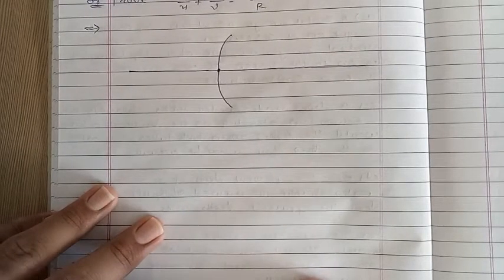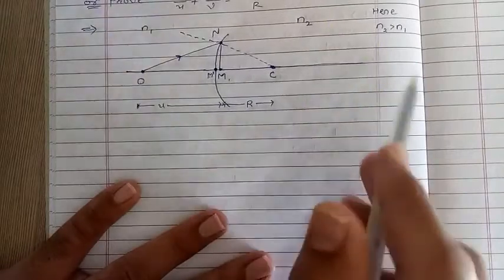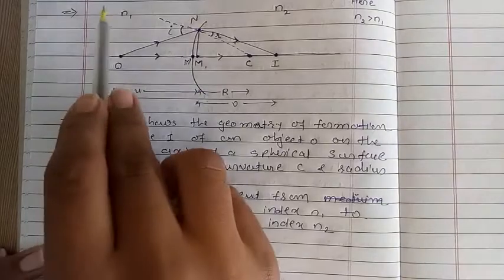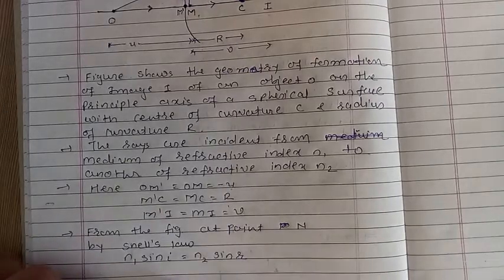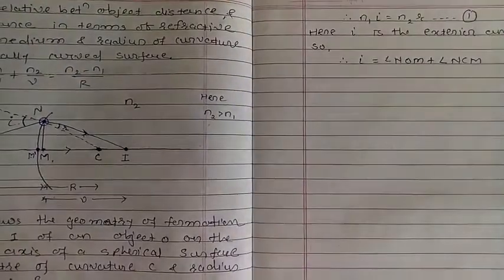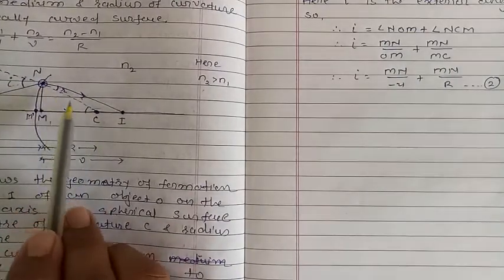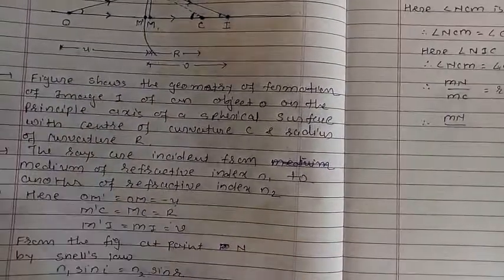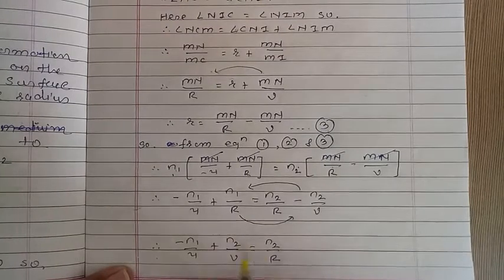Ray Optics lac-14 (EM) Refraction at Spherical Surface